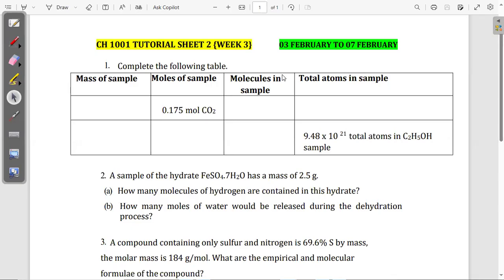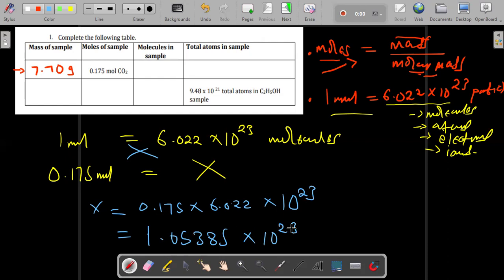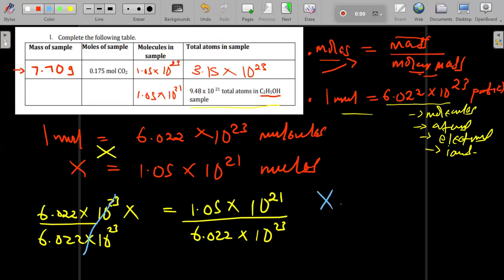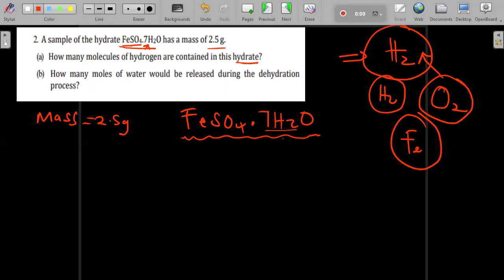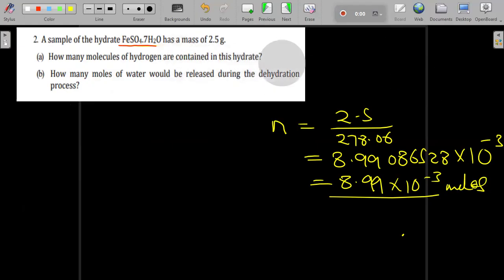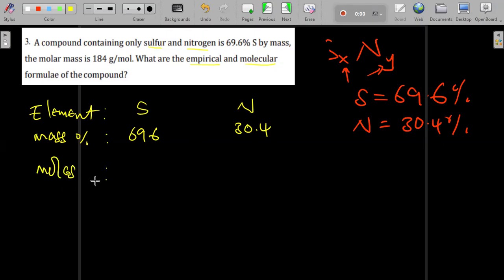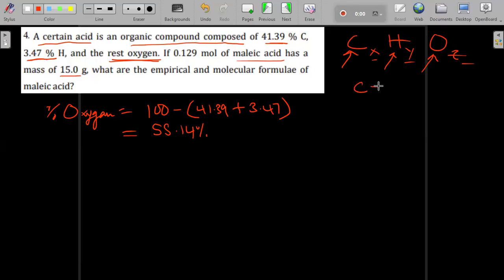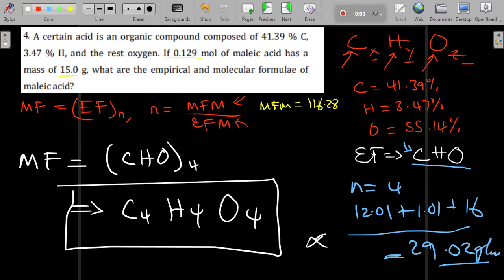Mass, Atoms, Molecules, Moles & Empirical Formula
In this video we discuss questions on Mass, Atoms, Molecules, Moles & Empirical Formula